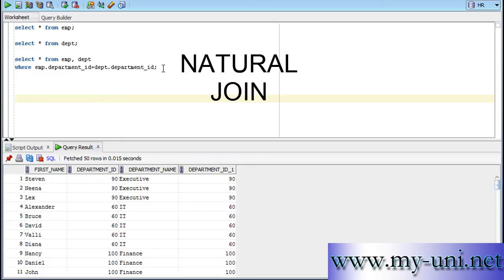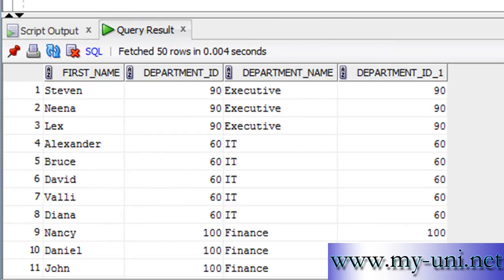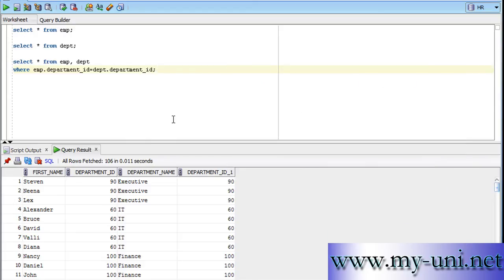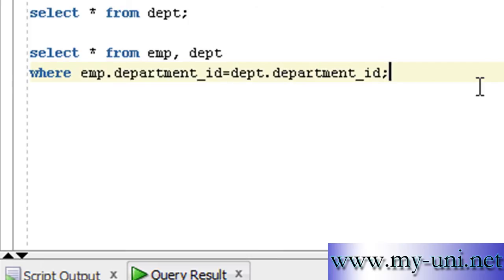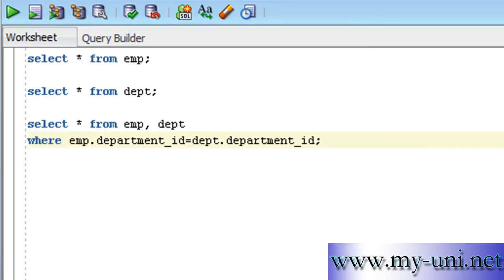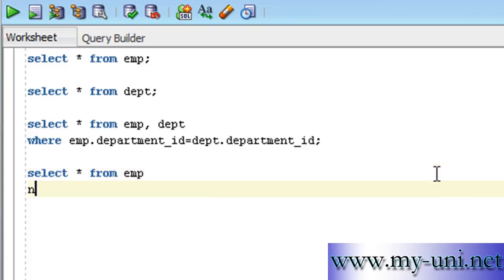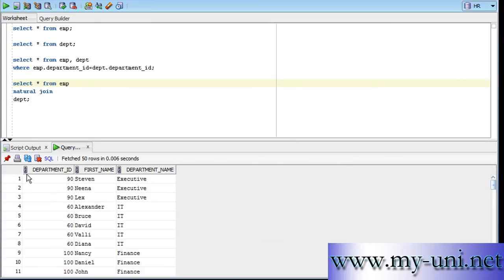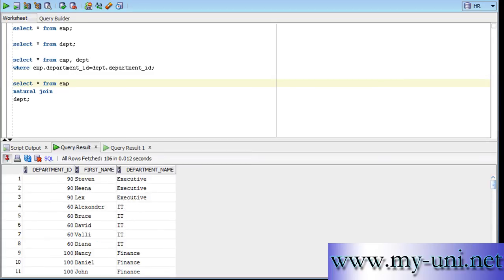SQL -Natural Join, Oracle, 1e70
How to use natural Join in SQL